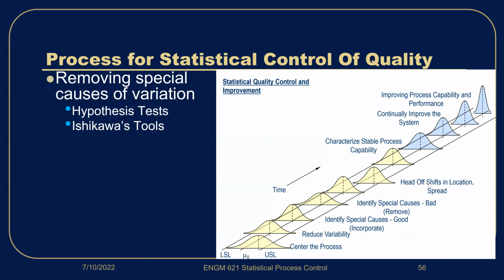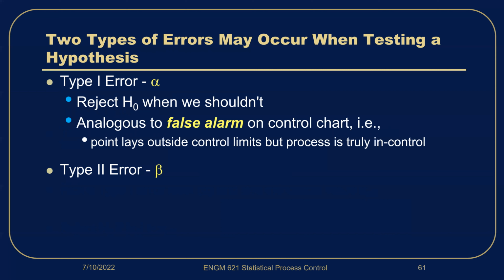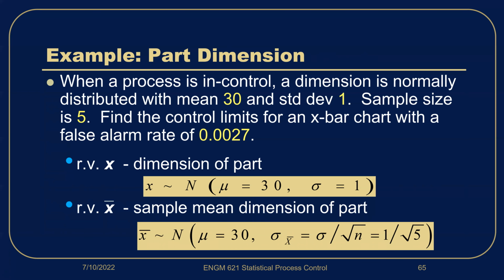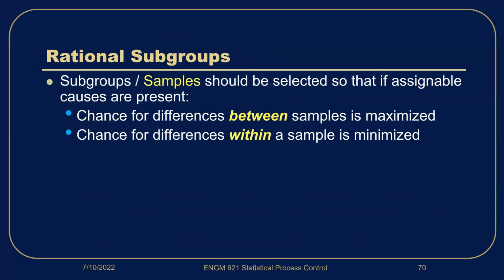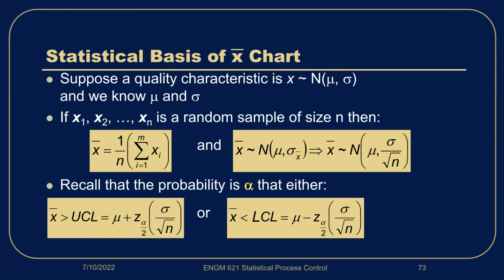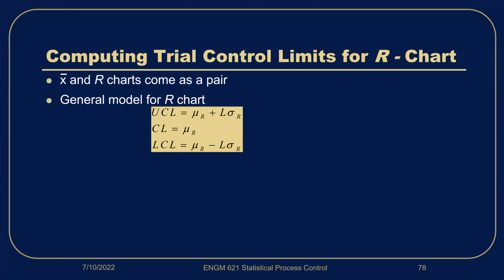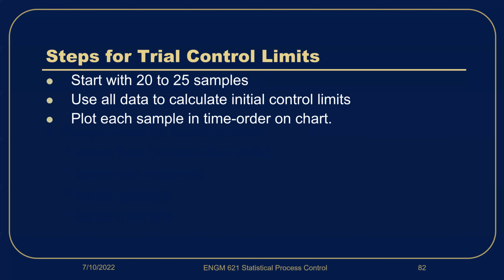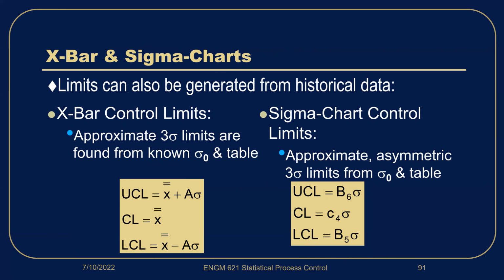SDSMT_ENGM621_L05_Ch5-6_Part3/3_SQC/SPC Control Charts for Variables, X-bar/R/Sigma chart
SDSMT_ENGM621_L05_Ch5-6_Part3/3_SQC/SPC Control Charts for Variables, similarities and differences between hypothesis tests and control charts, control charts for variables, X-bar chart and R chart, X-bar chart and Sigma chart